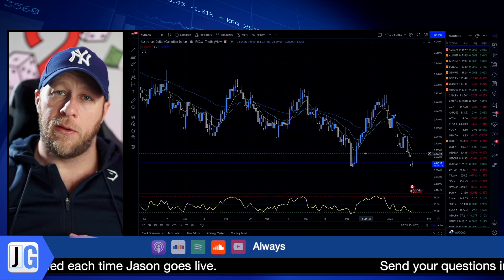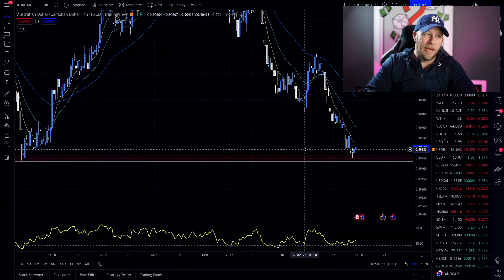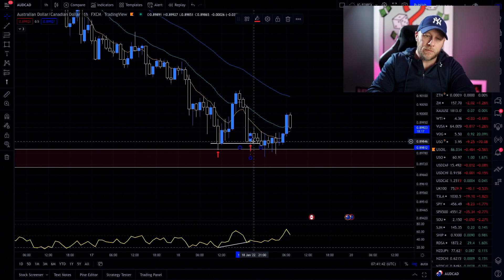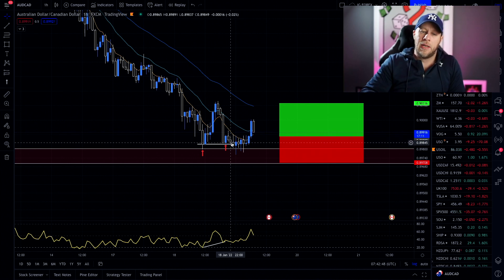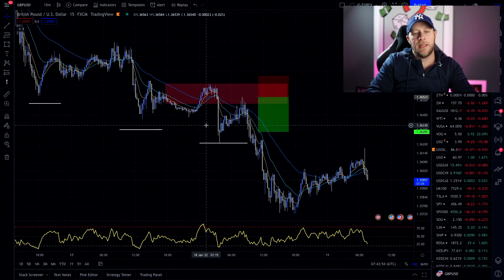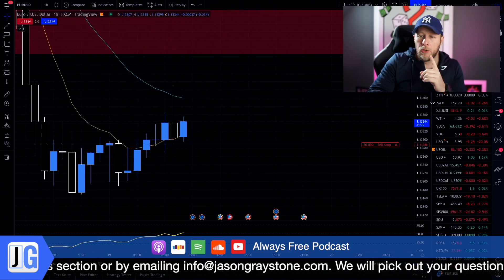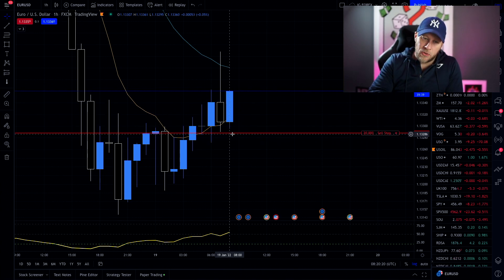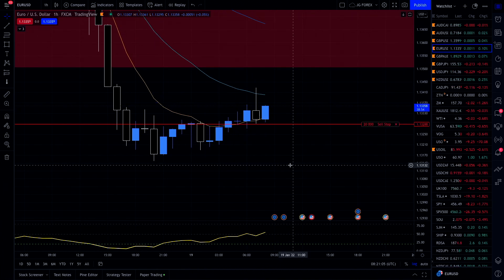How to trade forex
In this video I share insights on how to take advantage of a structure-based buying opportunity on the AUDCAD but this works well for all markets.
I also share how you can attack an intraday set up on the EURUSD every day.

To join me in my live trading room every day, go

If you would like to access my 100% FREE training on how to become financially free, go

If you are struggling with direction in your wealth creation journey and need some focus on what your next steps should be, THIS QUICK TEST BELOW WILL HELP GUIDE YOU STEP BY STEP ⬇️

 and get your free 55-page personalised report to give you clarity and a roadmap. Let me know your score!

I would love your thoughts and comments below. What books do you recommend and why? ⬇️